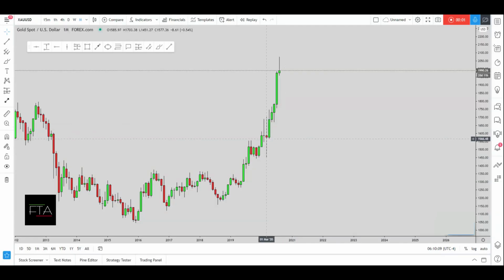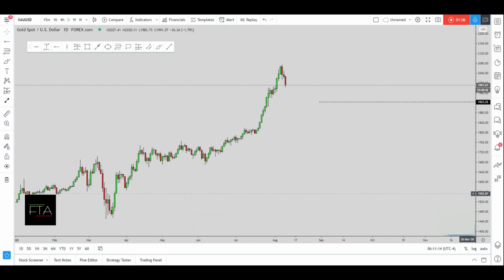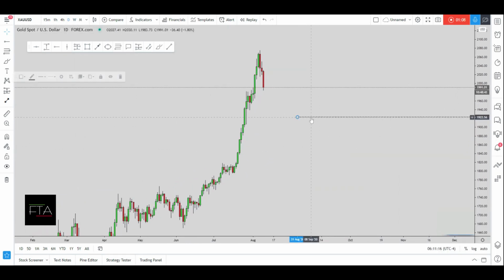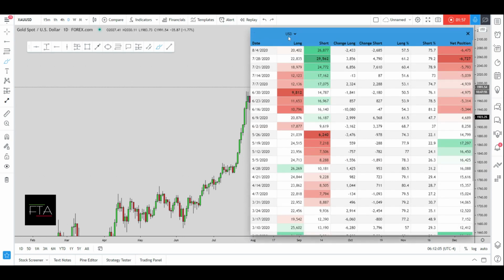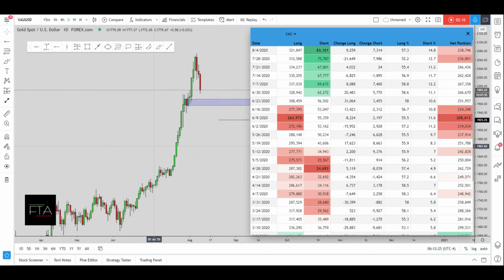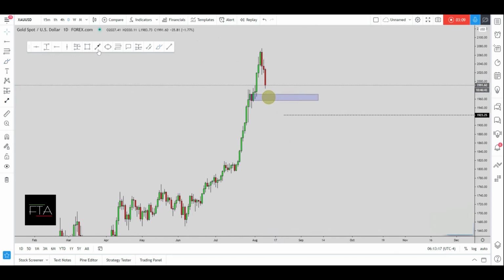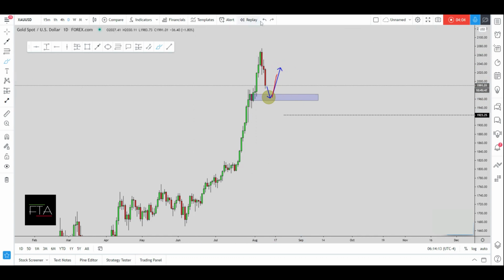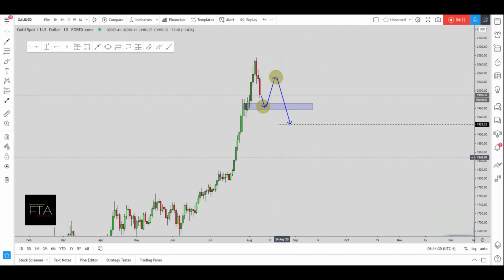XAU/USD (GOLD) MULTI-TIMEFRAME TECHNICAL ANALYSIS | 11 AUGUST 2020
XAU/USD (GOLD) technical analysis of today 11 AUGUST 2020